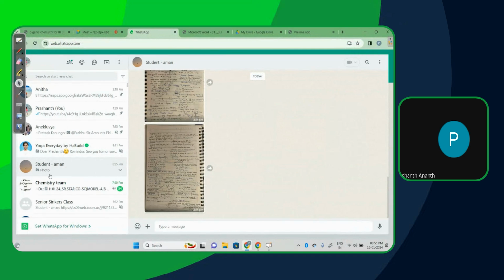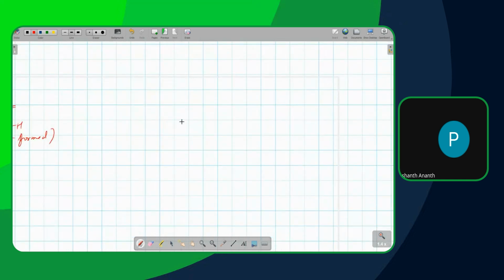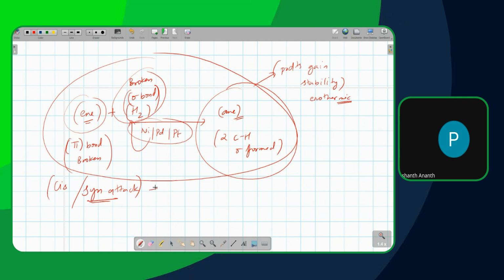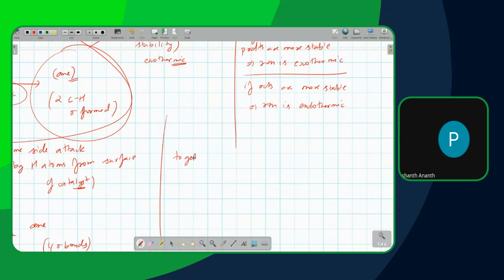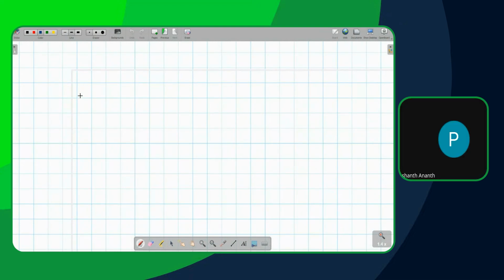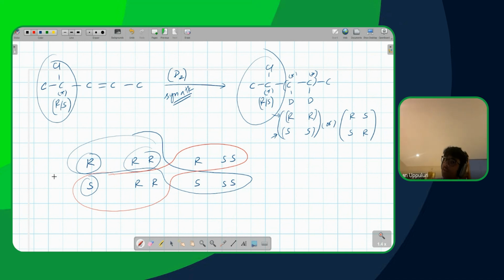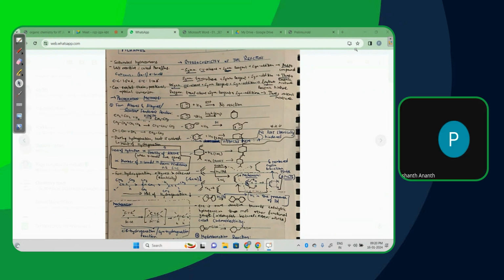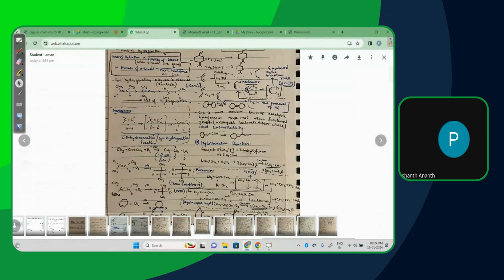Master the Art of Synopsis: Write Sharp, Smart & Impactful!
Want to write a synopsis that’s clear, precise, and impossible to ignore? ✍️ In this video, you’ll learn how to master the art of synopsis writing—whether it’s for a novel, research paper, screenplay, or project report.

Discover how to:
✅ Capture the essence of your work in just a few lines
✅ Avoid common mistakes that weaken your synopsis
✅ Make your writing sharp, smart, and impactful

Perfect for students, writers, researchers, and professionals who want their ideas to shine. 🎯

👉 Watch now and learn how to write a synopsis that leaves a lasting impression!